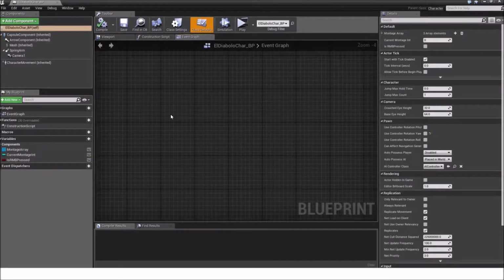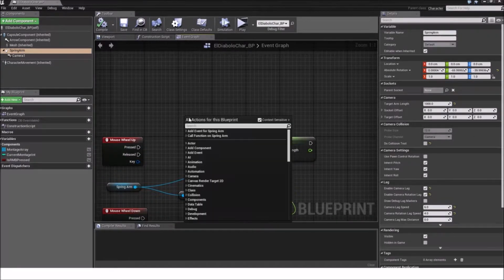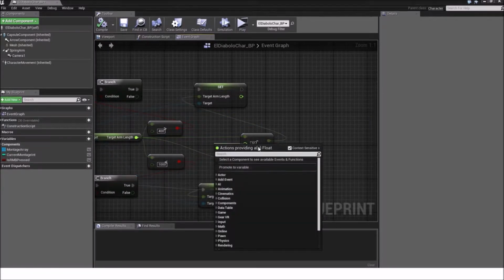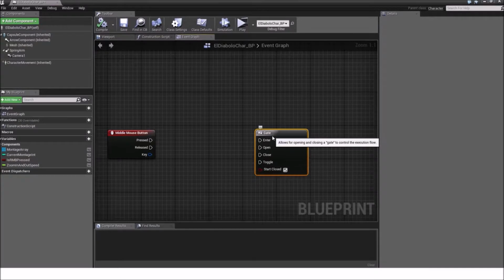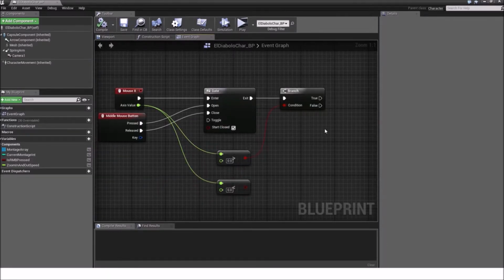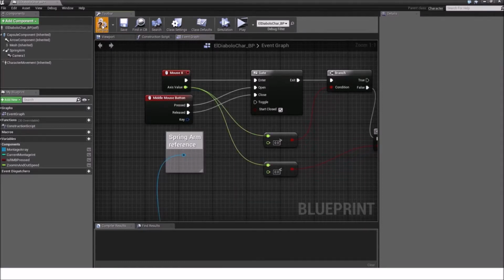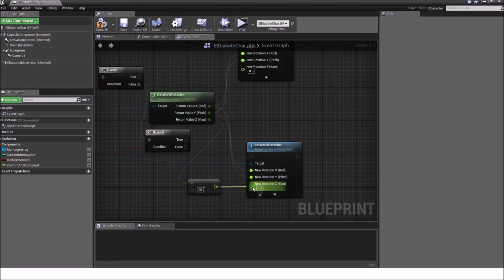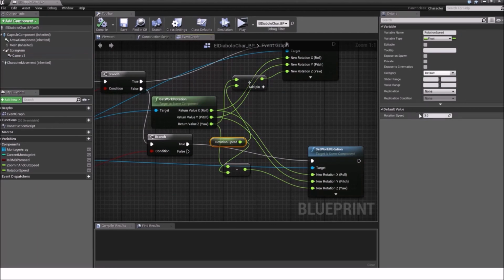Tutorial - Creating a hack and slash game (El Diabolo) Part 9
Today we will create a Zoom in-Zoom out feature and we will create a rotatable camera, which we can rotate into position by holding down the middle mouse button and keep the rotation, when we release it.